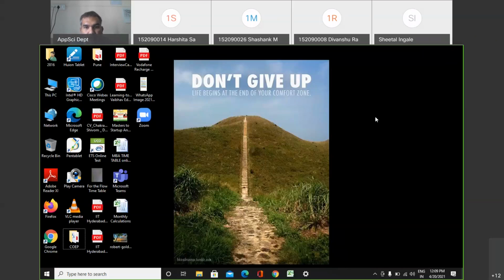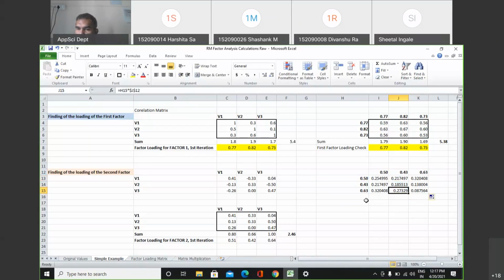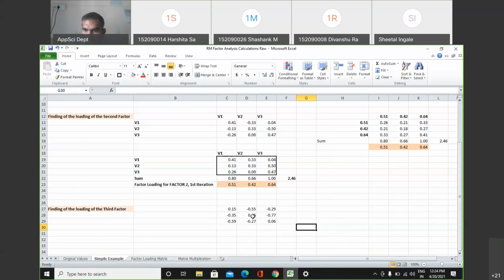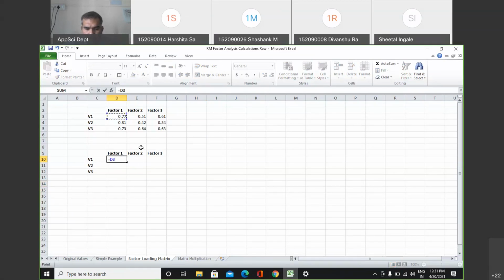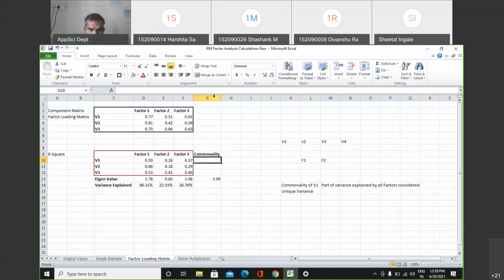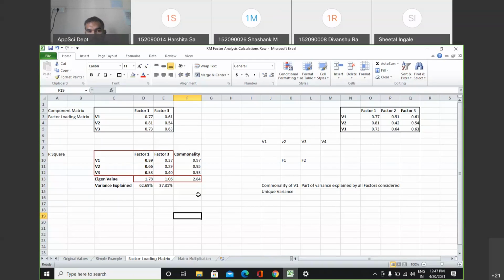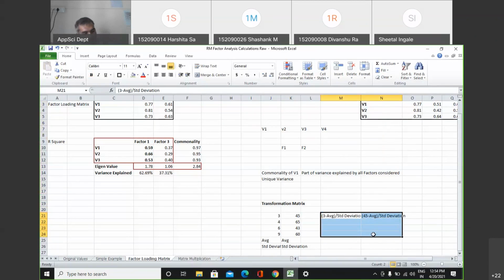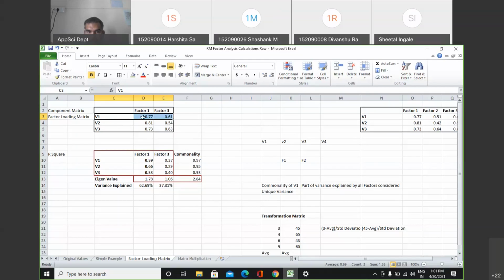Research Methods for Management - Math behind Factor Analysis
Math behind Factor Analysis - Manual Calculations
Your feedback matters: